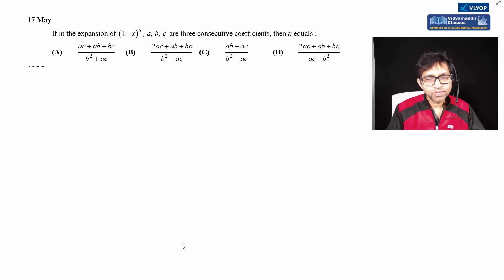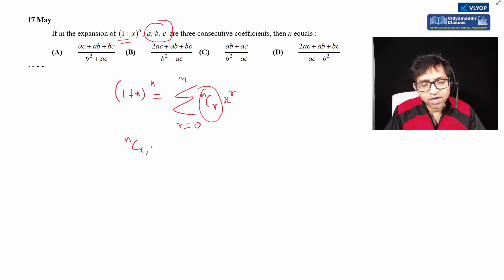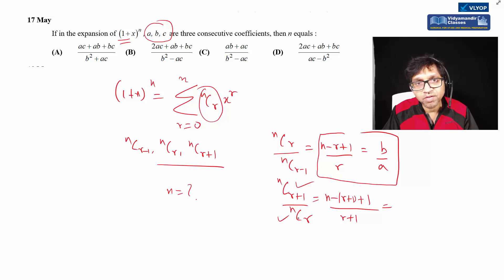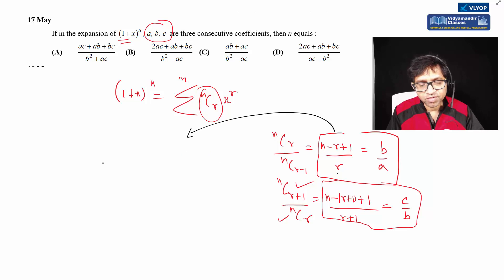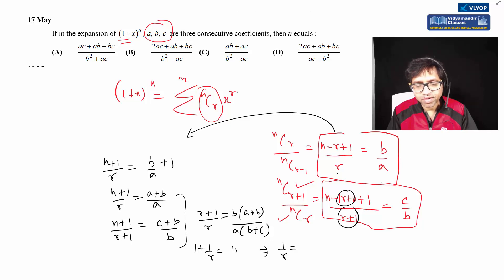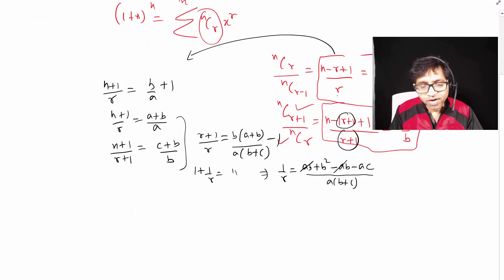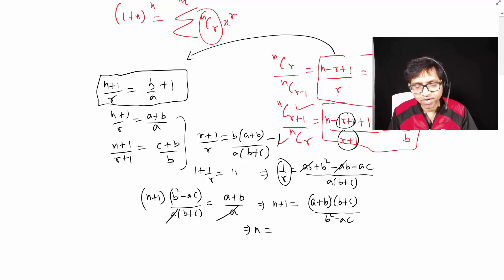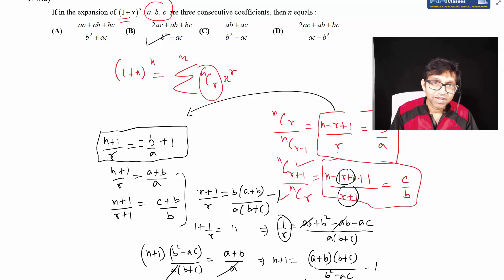JEE Math Practice Daily Problem - 17th May 2018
Daily Math Problem by Manmohan Gupta, Co-Founder Vidyamandir Classes.